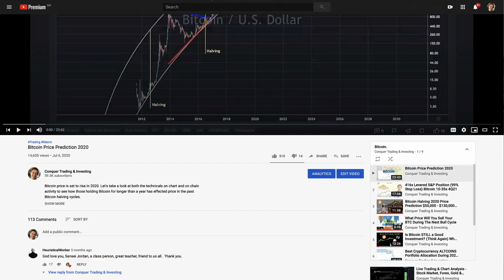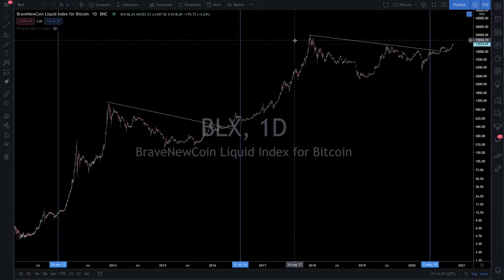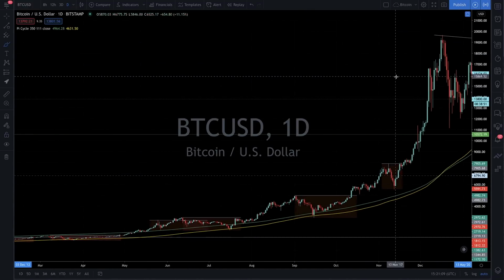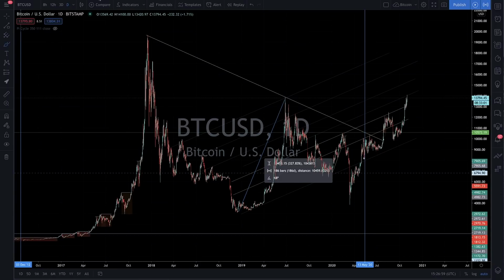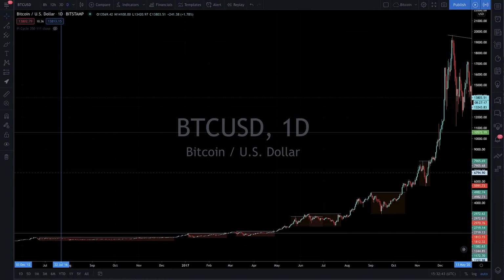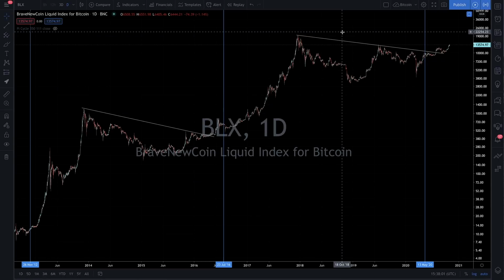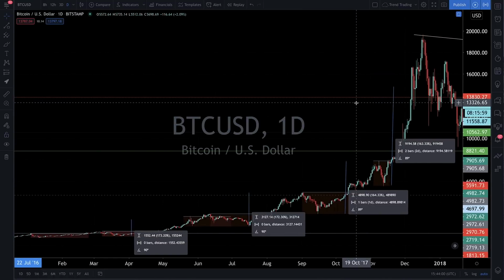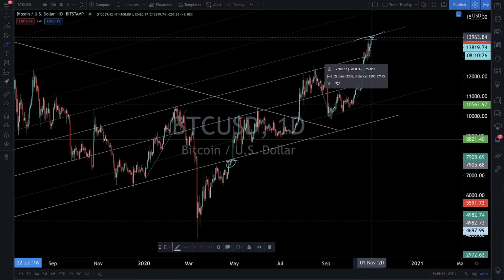3 Ways To Trade BTC. Ultimate Guide to Profit From Bitcoin’s Bull Market Phase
The Bull Of All Bulls! How to capitalize on this Bitcoin bull cycle? The bull of all bulls the volatility is such to the upside also causing draw downs to the down side.

I can't predict the future, but I am able to follow what is going on the charts... Let the charts unravel the story for us... We try our best to stay on the right side of the trade.